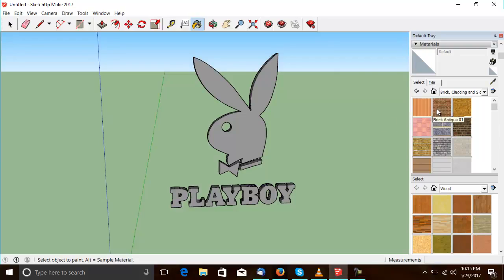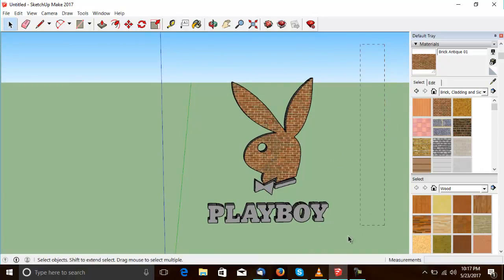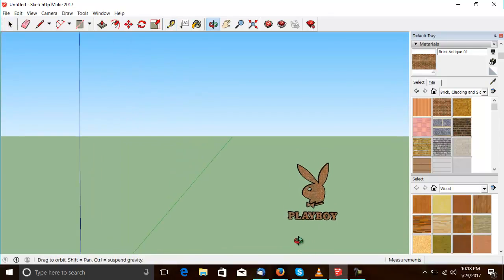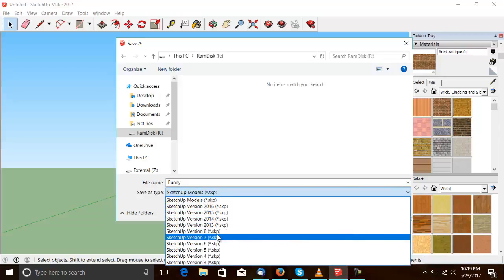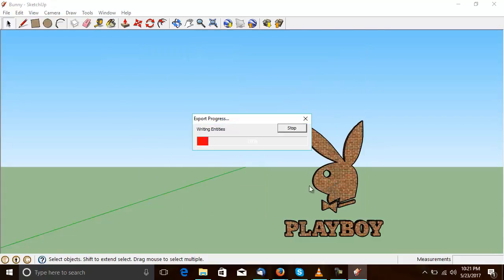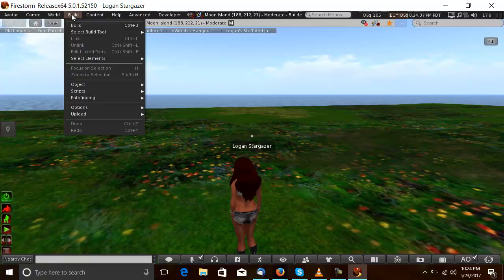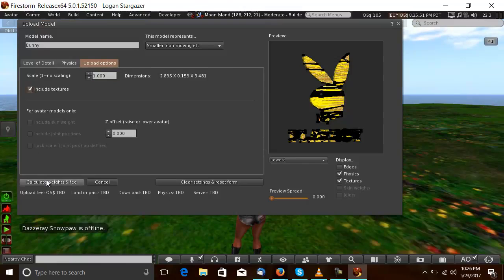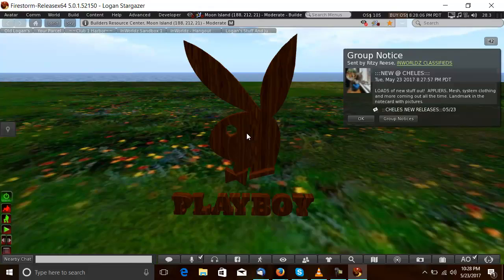Texturing, Exporting And Getting The Thing Into Virtual World